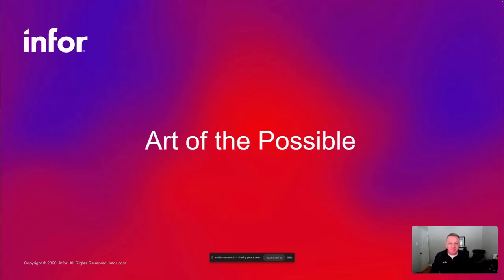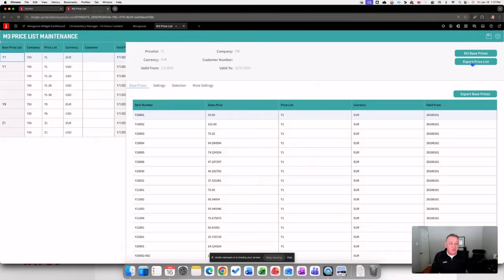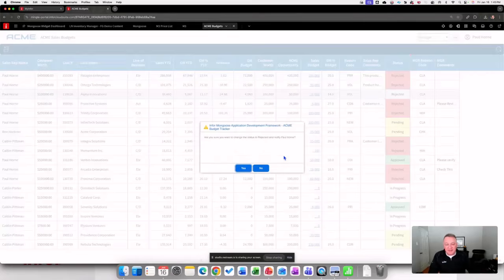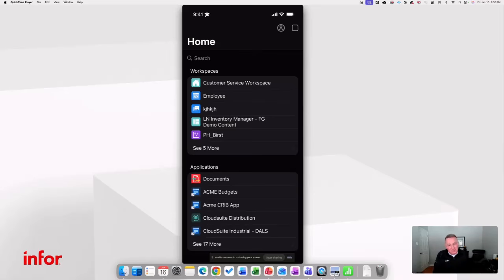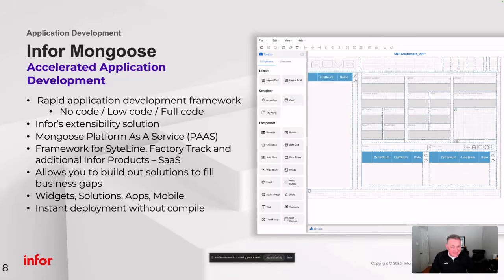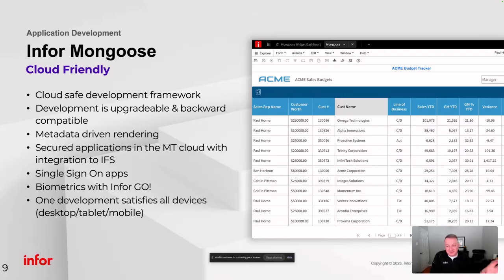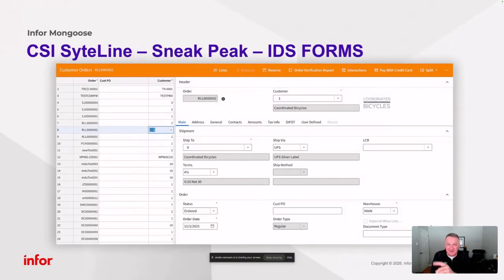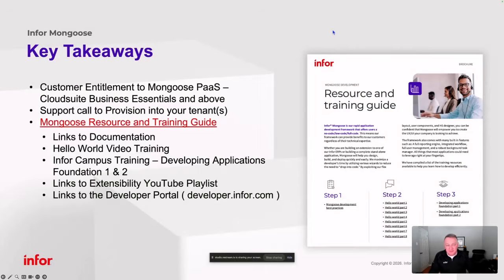Getting Started with Infor Mongoose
Join our live session to start your journey or expand your knowledge of Infor Mongoose.

This session will show how Mongoose, Infor’s extensibility engine, offers agile innovation that’s secure and upgrade friendly without touching your core applications.
We'll also cover:
Solution demos
A tour of its key capabilities
Building an Infor Portal widget